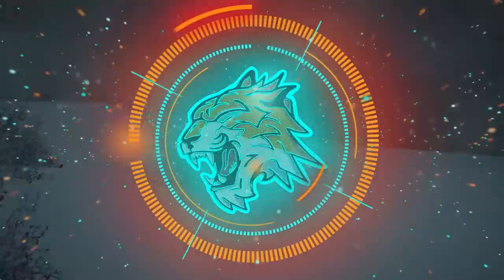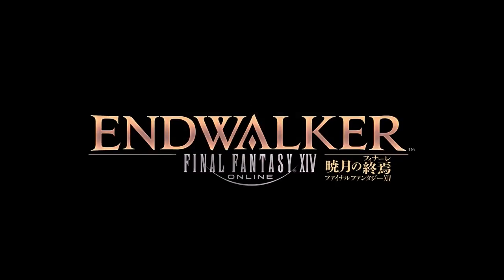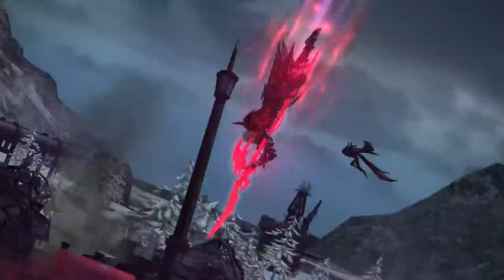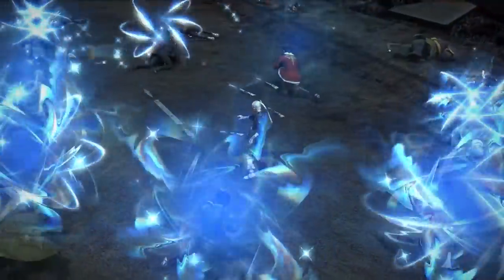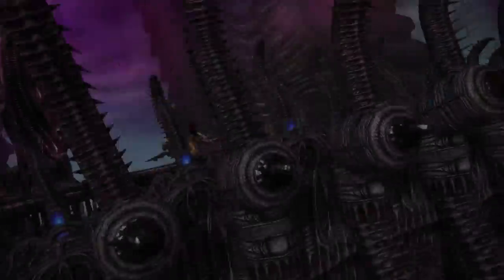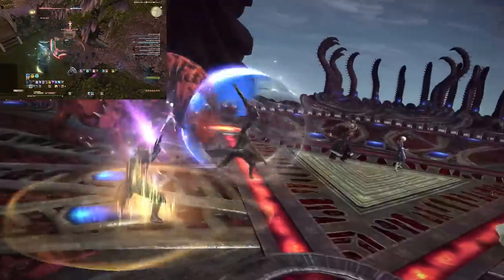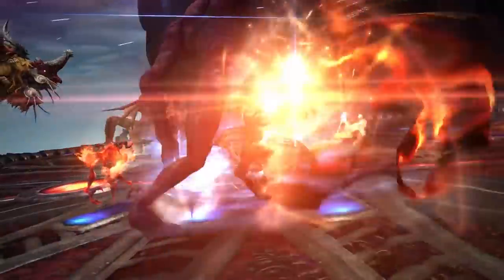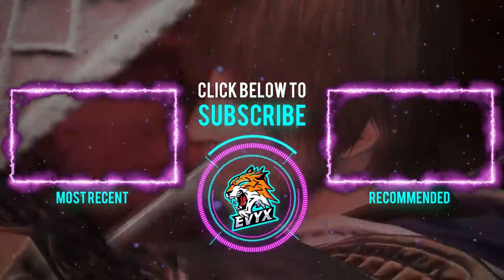NEW Endwalker Job Abilities From the Benchmark Trailer!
The benchmark trailer showcased A LOT of information visually, I took the time and went carefully through the footage and put timestamps and compared what I saw to what we currently have in game and decided to make this video =] hope it helps the hype!

Timestamps:
0:00 Intro
0:26 Disclaimer
0:52 Structure Of The Video And Skills
1:13 Sage (Basic Attack? AOE? Special Ability?)
1:22 Warrior (Special burst damage ability?)
1:28 Samurai (Special burst damage ability or finisher?)
1:33 Dancer (Blue AOE? Debuffing enemies? A different ally buff? Raw damage?)
1:44 Monk (Special burst ability or finisher?)
1:49 Paladin and Dark Knight Powerful Self Buffs (DMG? Defense?)
2:03 Ninja (Special ninjitsu that deals high damage? A new trick attack? Finisher?)
2:14 Dragoon new ability? NO ITS STARDIVER WE ALREADY HAVE THAT.
2:28 Machinist Skill...? I don't think so but maybe?
2:45 Red Mage (Lightning DoT?)
2:56 Machinist New AOE?
3:10 Black Mage Fire 5?
3:28 Sage AOE Heal
3:33 Scholar Buff of Some Sort?
4:11 White Mage Water Buff?
4:33 Sage Skill Again (Basic attack? aoe? special ability?)
4:44 Summoner Ifrit Egi is out
4:54 Malefic Looks The Same for AST?
5:12 Astrologian Sailor Moon Power Buff
5:32 Dragoon New Slashing Finisher? Combo? Buildup ability?
5:43 Gunbreaker new combo 3rd ability?
6:03 Sage AOE? Special finisher? Combo ability?
6:33 Bard AOE? Refulgent Arrow AOE option?
6:55 Summoner DASH!?!?!? WHAT? More mobility? HECK YES.
7:17 Red Mage New Melee Strike? It doesn't look like enchanted moulinet...
7:40 Reaper Limit Break
7:48 Sage Powerful Shield Cooldown.
8:07 Outro

 tinybluegames ffxiv live letter 59 lynx kameli ffxiv gil guide
 seat of sacrifice extreme newb patch 5.3 hrothgar lgbtq lgbt lgbtq+ love peace serenity
 elidibus ffxiv rmt asmongold asmongold drama wow world or warcraft world of warcraft gil buying rmt botting
 g'raha tia sos ex  elidibus the seat of sacrifice extreme sos ex cole evyx g'raha tia
 ffxiv bozjan southern front bozjan southern front ffxiv black desert online ffxiv gil ff14 gil ffxiv 2020 gil farm gil buying gil treasure map treasure maps ffxiv maps ff14 maps treasure loot
 heelvsbabyface ffxiv housing wow world of warcraft shadowlands tier list summary raid unlock cole evyx top dps top tank best dps best tank ranged dps melee dps tank druid monk priest disc priest shadow priest guide dance dancer dancing guide how to raid raiding ffxiv raid ffxiv raiding ffxiv dancer ff ff14 5.4 ffxiv 5.4 ff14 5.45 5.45 ffxiv 5.45 final fantasy xiv 5.45 final fantasy 14 5.45 blue mage shrine of the queen delubrium reginae Delubrum Reginae
 final fantasy 11 ffxiv blue mage spells yoship delubrum reginae whm ffxiv
 castrum lacus litore brd holy paladin pld healer melee ranged melee healer ffxiv paladin ffxiv chemist 6.0 announcement showcase
 ffxiv 6.0 holy paladin shadowlands whm ast pld
 ffxiv news ffxiv 2021 ffxiv 6.0 yoshi p endwalker end walker endwalkers ff14 endwalker ffxiv endwalker
 ff14 6.0
benchmark bench mark endwalker end walker end walkers reaper sage abilities job abilities class new abilities